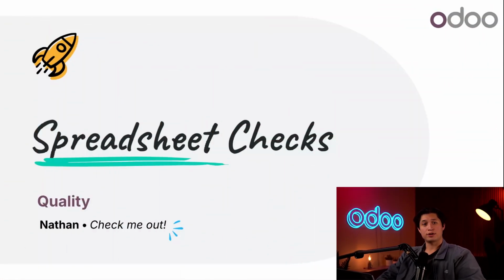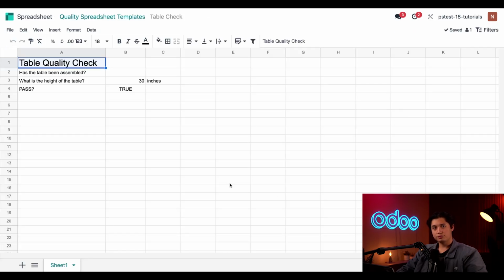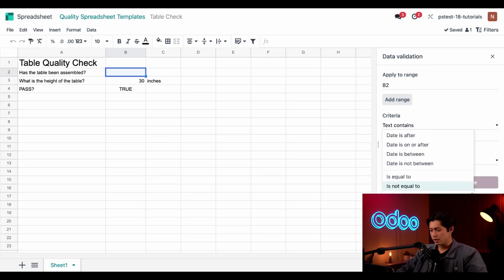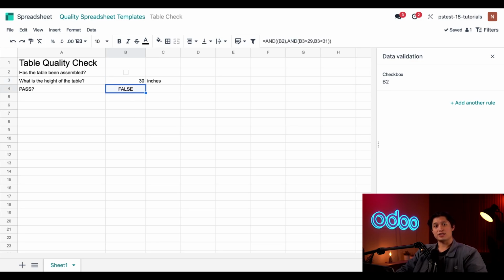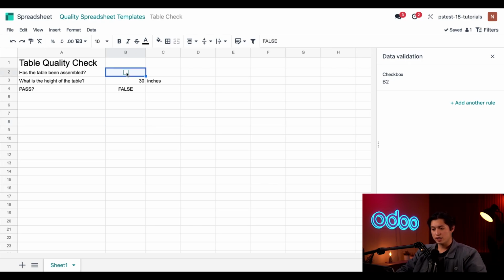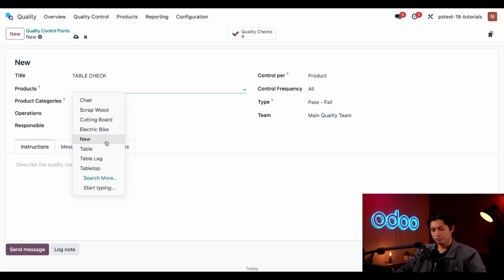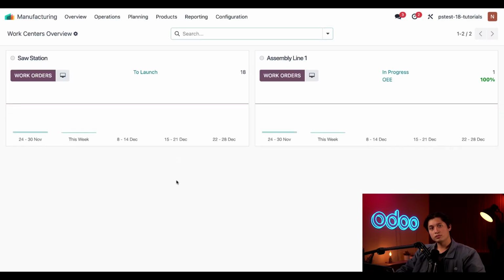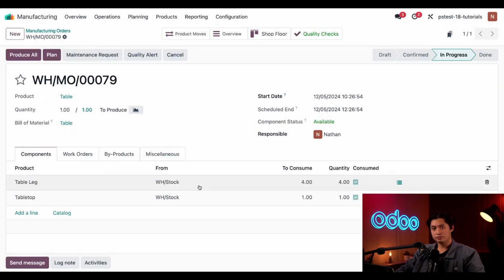Spreadsheet Checks | Odoo Quality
In this video, learn how to create quality spreadsheet templates and process spreadsheet quality checks.

0:00 Intro
0:35 Create spreadsheet template
4:30 Create spreadsheet QCP
6:25 Process spreadsheet check
7:53 Conclusion